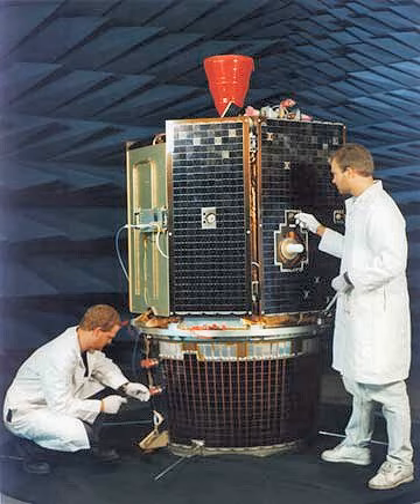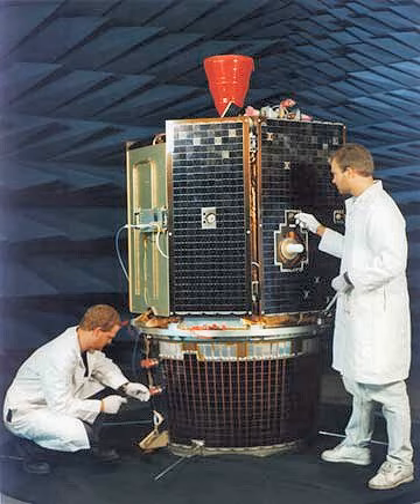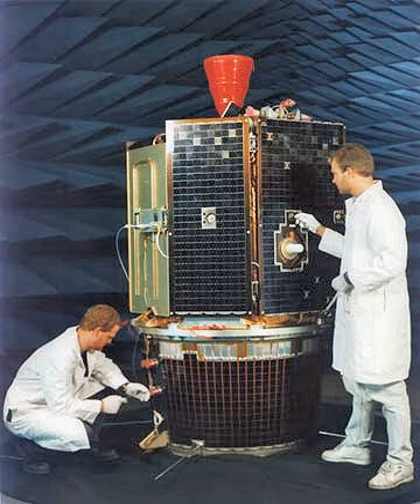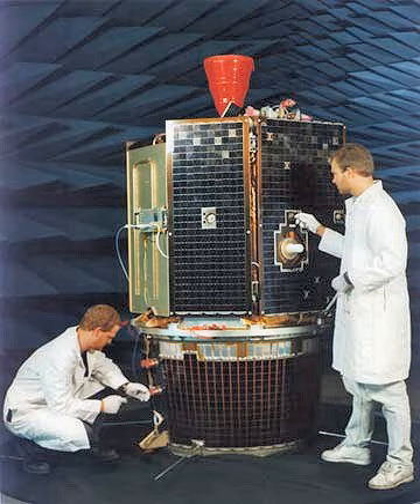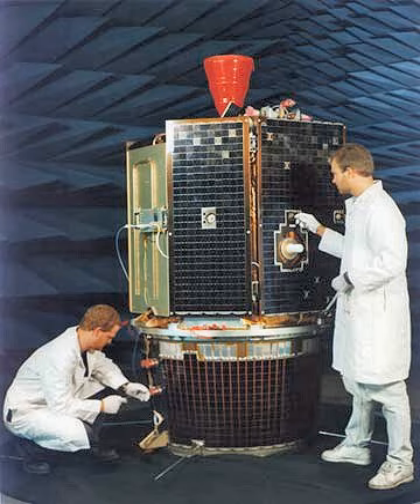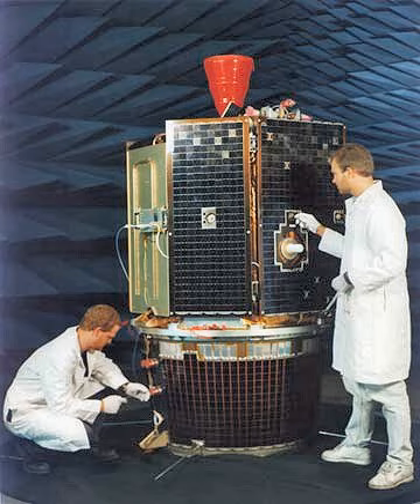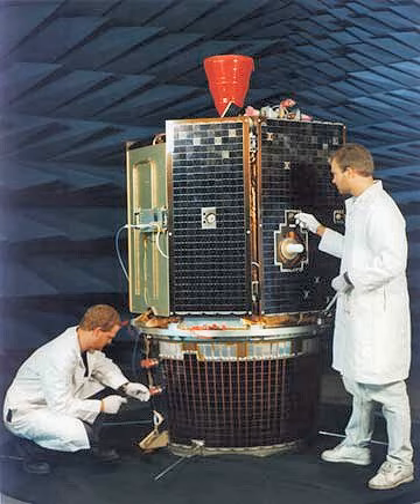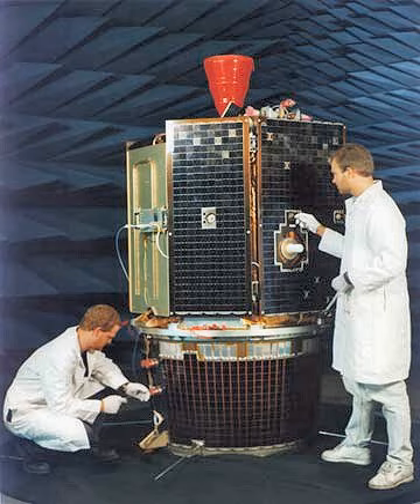Clementine (spacecraft) | Wikipedia audio article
This is an audio version of the Wikipedia Article:
Clementine (spacecraft)

- Socrates

SUMMARY
Clementine (officially called the Deep Space Program Science Experiment (DSPSE)) was a joint space project between the Ballistic Missile Defense Organization (BMDO, previously the Strategic Defense Initiative Organization, or SDIO) and NASA. Launched on January 25, 1994, the objective of the mission was to test sensors and spacecraft components under extended exposure to the space environment and to make scientific observations of the Moon and the near-Earth asteroid 1620 Geographos. The Geographos observations were not made due to a malfunction in the spacecraft.
The lunar observations made included imaging at various wavelengths in the visible as well as in ultraviolet and infrared, laser ranging altimetry, gravimetry, and charged particle measurements. These observations were for the purposes of obtaining multi-spectral imaging of the entire lunar surface, assessing the surface mineralogy of the Moon, obtaining altimetry from 60N to 60S latitude, and obtaining gravity data for the near side. There were also plans to image and determine the size, shape, rotational characteristics, surface properties, and cratering statistics of Geographos.

Clementine carried seven distinct experiments on-board: a UV/Visible Camera, a Near Infrared Camera, a Long Wavelength Infrared Camera, a High Resolution Camera, two Star Tracker Cameras, a Laser Altimeter, and a Charged Particle Telescope. The S-band transponder was used for communications, tracking, and the gravimetry experiment. The project was named Clementine after the song "Oh My Darling, Clementine" as the spacecraft would be "lost and gone forever" following its mission.